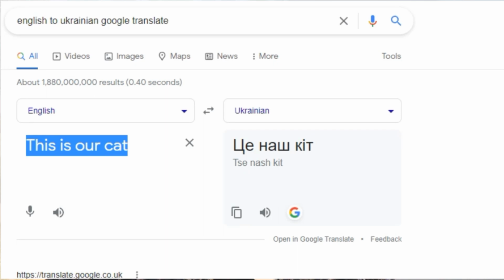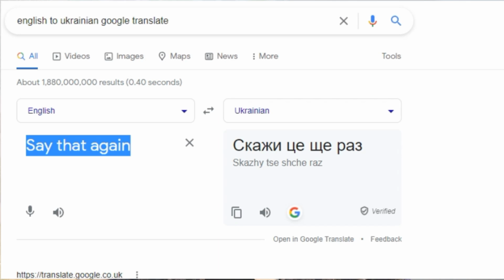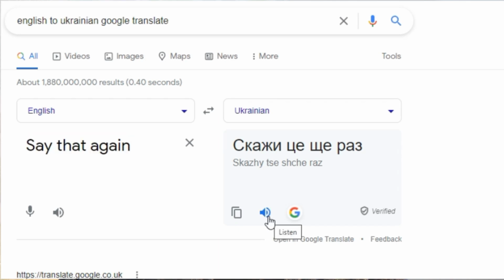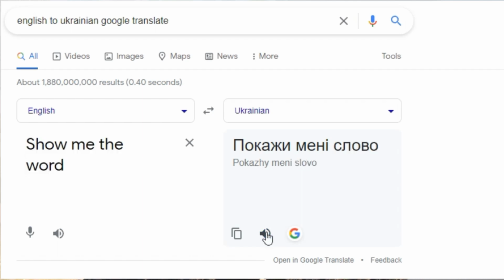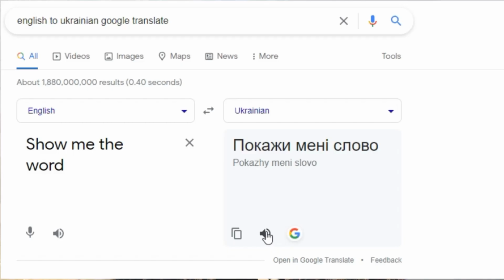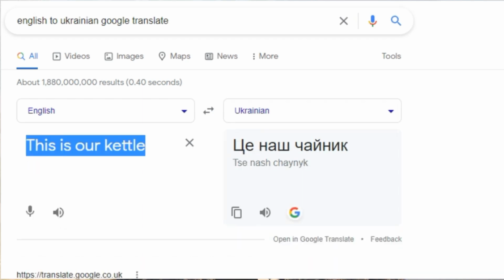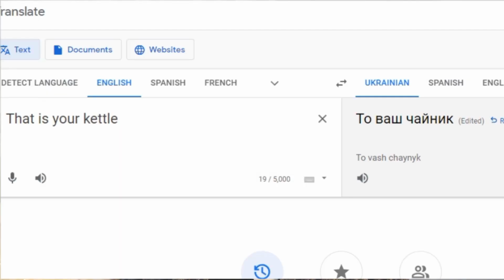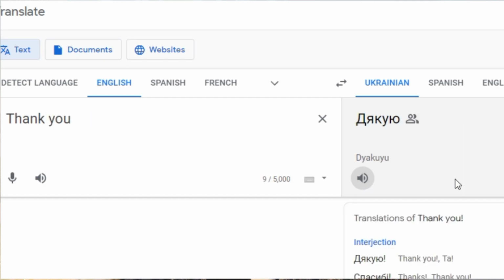Start TALKING Ukrainian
How on earth do we PRACTICE SPEAKING UKRAINIAN?  Here is a dialogue we/ you could share with other people who want to learn this beautiful language.  Join us on Facebook, Learn Ukrainian (with Duolingo)

I am a beginner learning Ukrainian.  I am using Duolingo and Google Translate.  I am sharing my language learning journey because I am a language enthusiast and I think sharing will help me as well as helping you.

I have written a book to help people learn Ukrainian.  It is called UKRAINIAN, ONE DAY AT A TIME.
All author revenue will be donated to the DISASTERS EMERGENCY COMMITTEE.

Use the speed settings to make it faster or slower, according to your preferences.